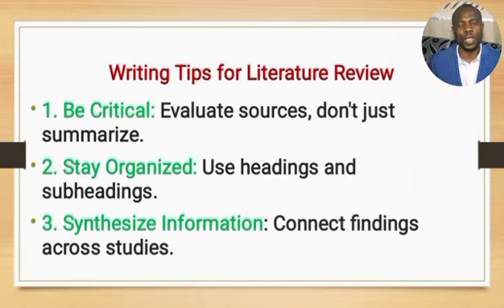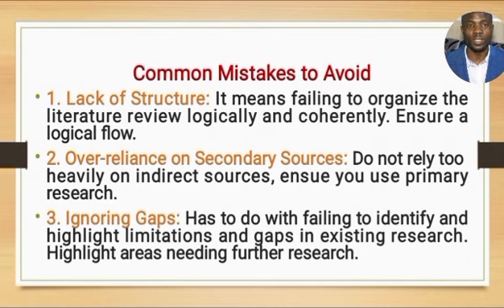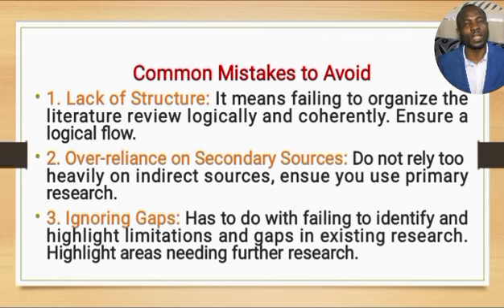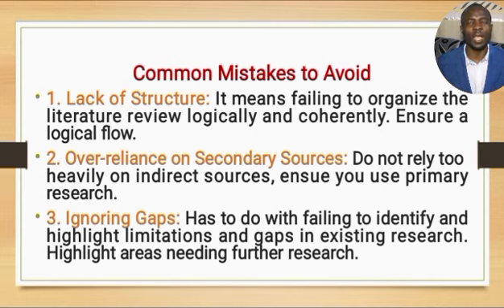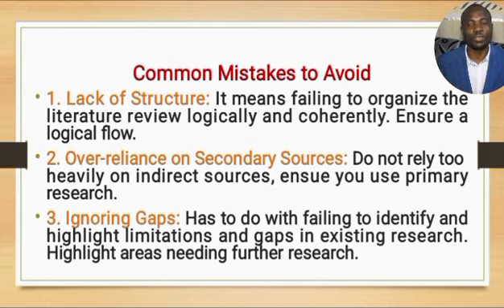How to write Literature Review(Chapter Two) of Research Thesis/Projects